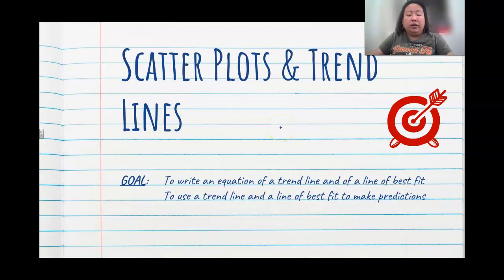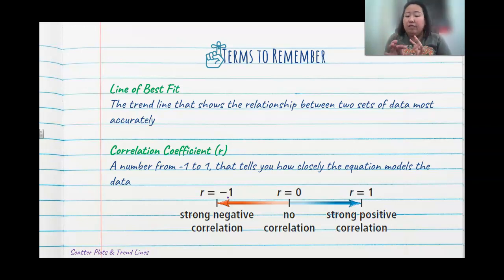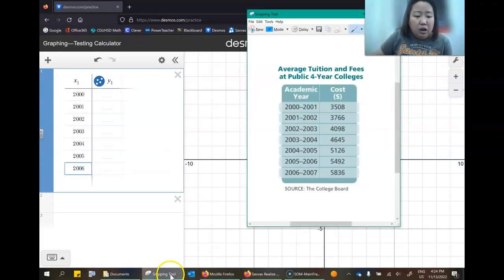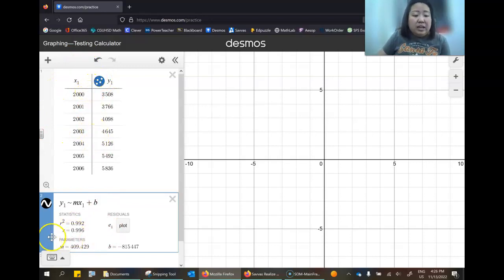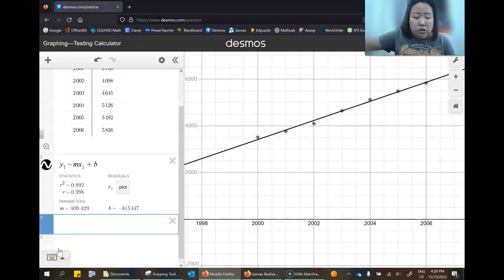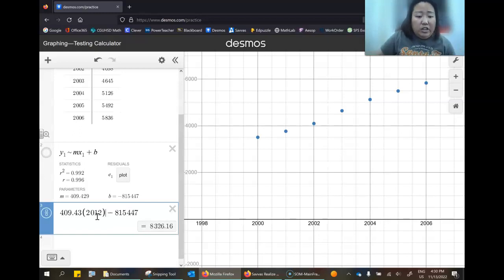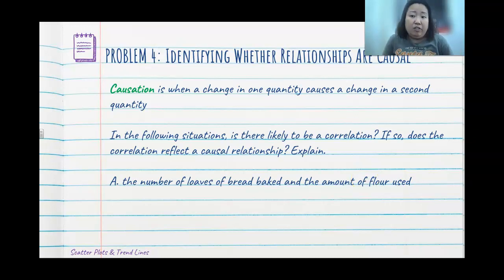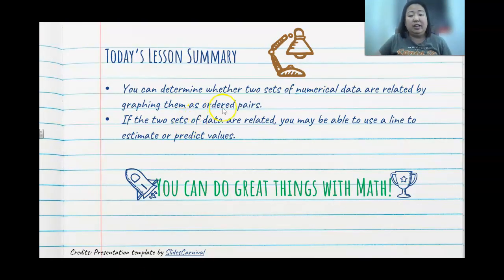5.7c Scatter Plots & Trend Lines